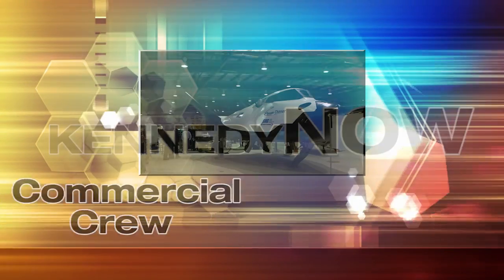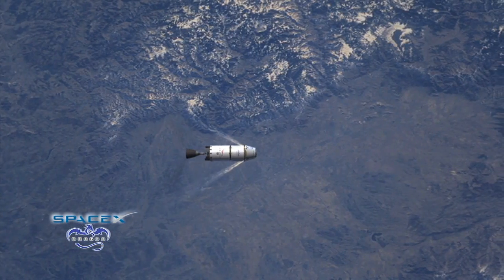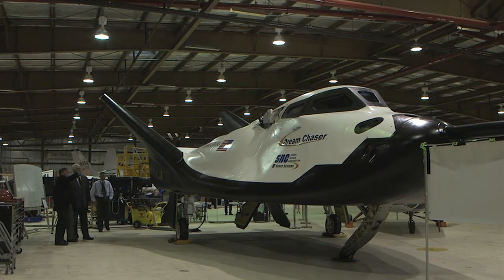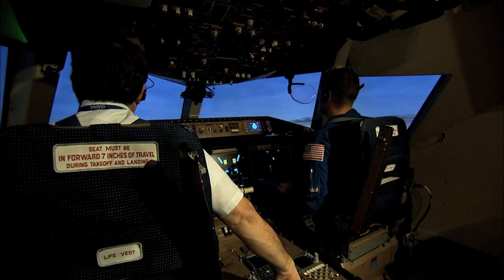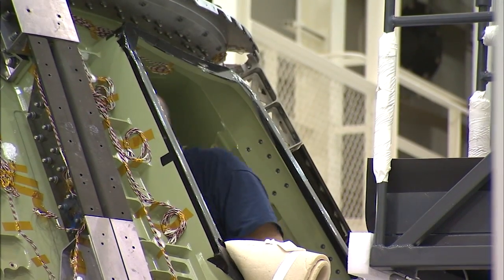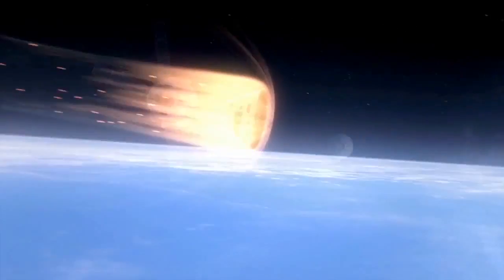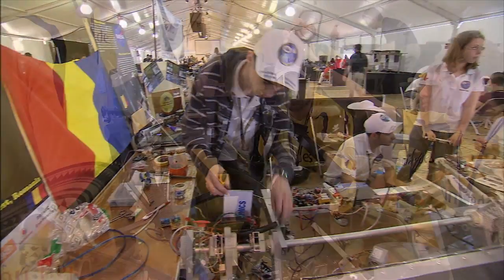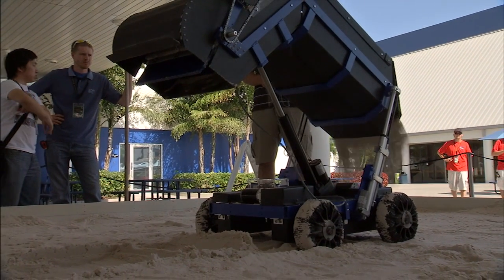Kennedy NOW! May 2013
In this edition of Kennedy NOW! see the progress NASA's Commercial Crew Program partners are making to get astronauts launching into low-Earth orbit atop American-made rockets and spacecraft. Find out about the space agency's work to prepare its deep-space vehicle for a flight test next year. Also, see what went on at the center's latest Robotics Mining Competition.